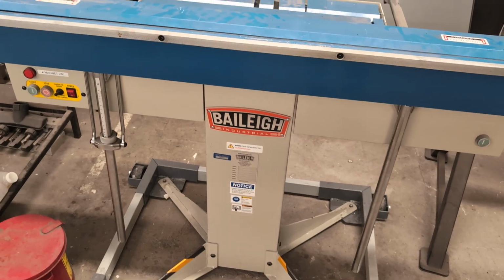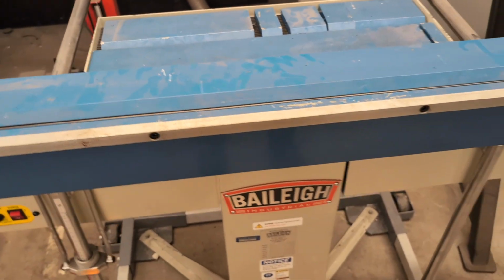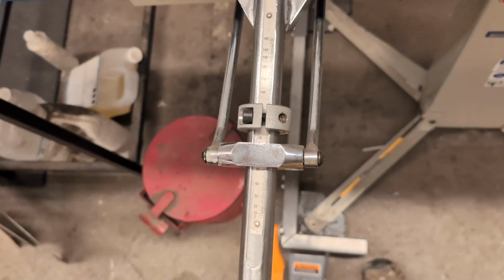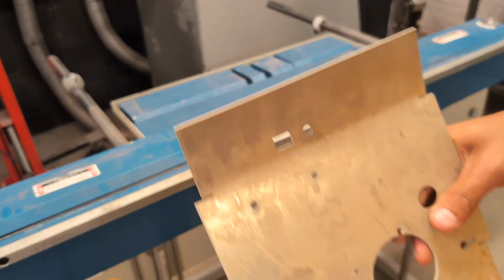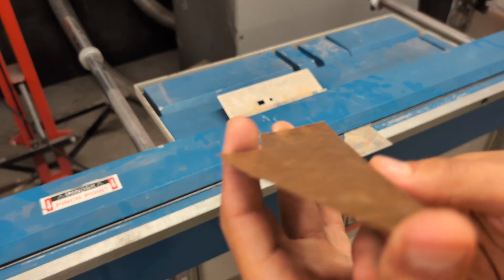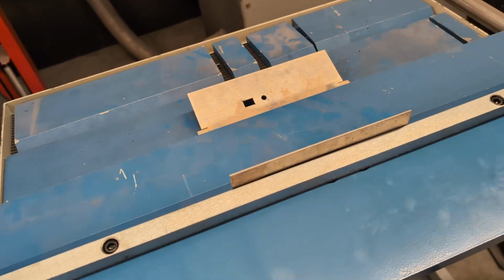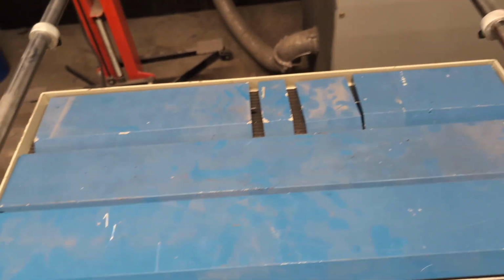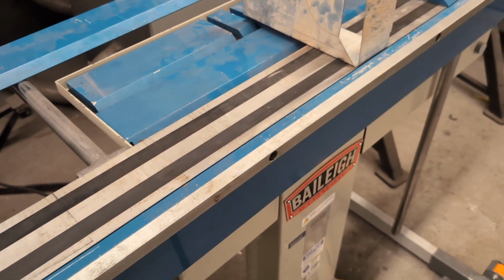How to Use the Baileigh Magnetic Pan and Box Brake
In this video, MakeHaven Shop Manager Lior Trestman demonstrates how to use the Baileigh Magnetic Brake ( BB-4816M-V2).